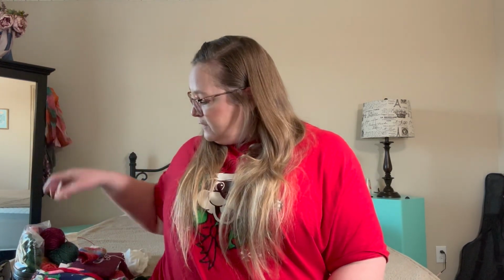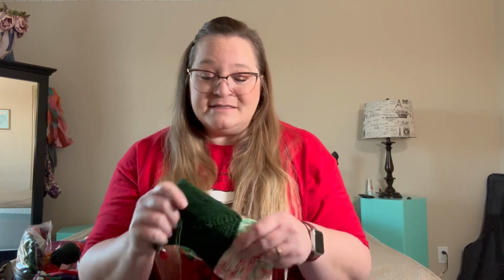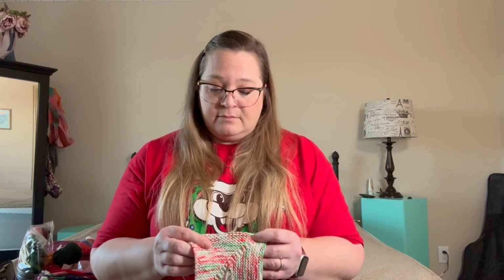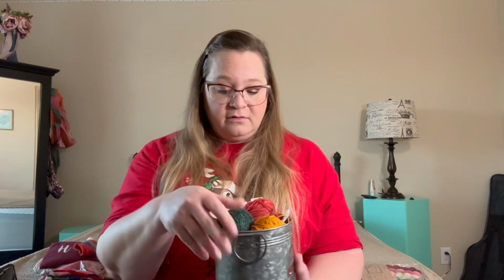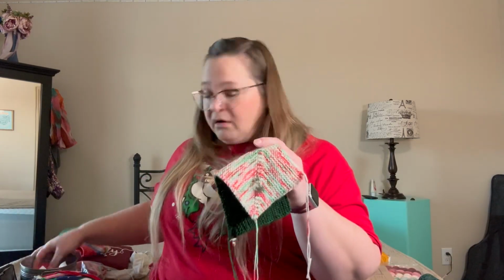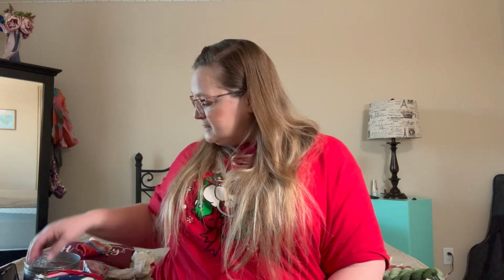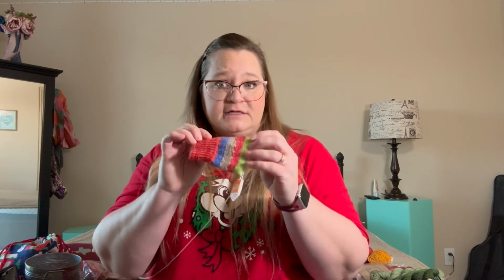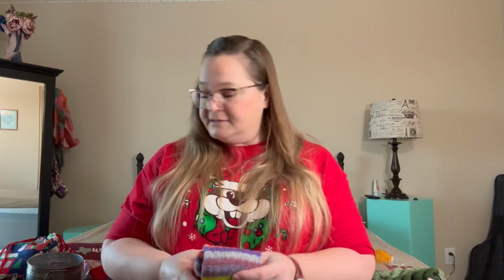PWSK Vlogmas Day #2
Day 2 of Vlogmas! Welcome and welcome back! Day 2 was pretty low key. Lots of knitting and opening advents.

The Advent Jesse Tree - The Advent Jesse Tree: Devotions for Children and Adults to Prepare for the Coming of the Christ Child at Christmas